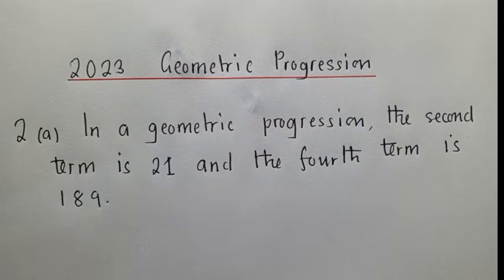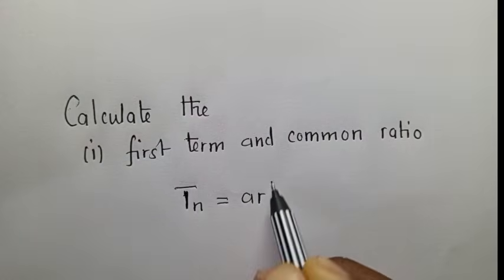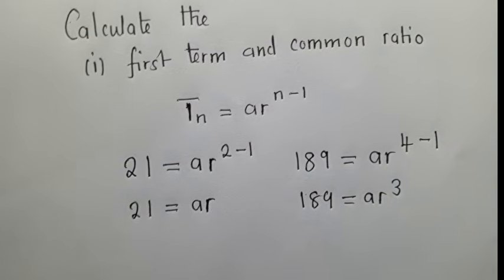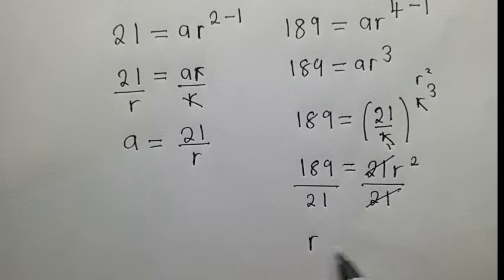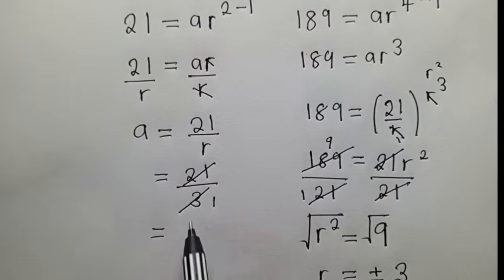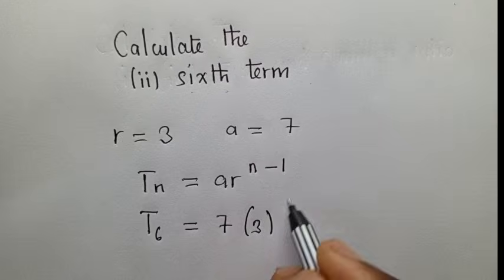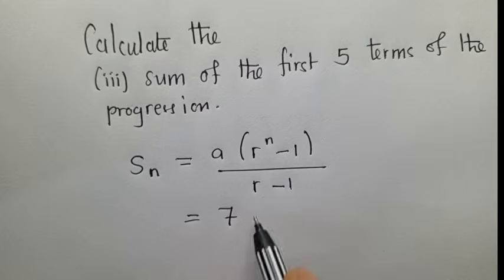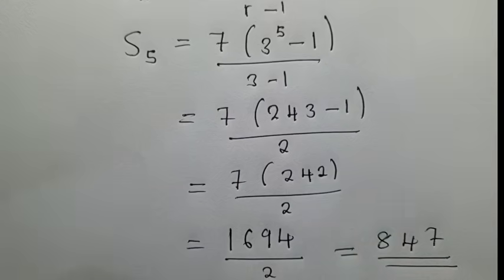2023 GCE Geometric progression Paper 2 Exam question